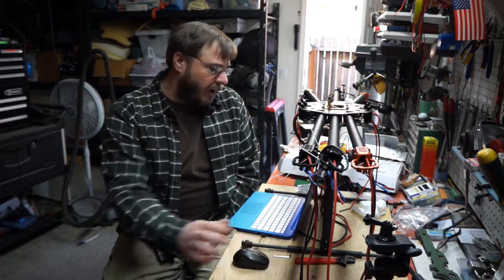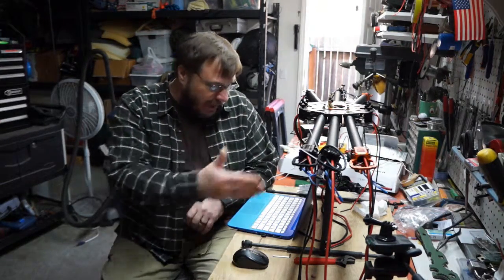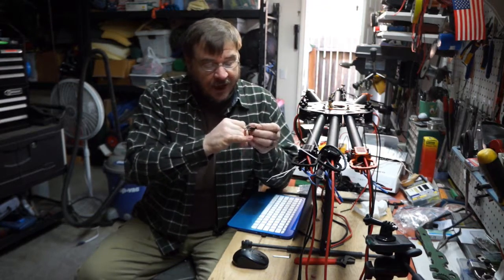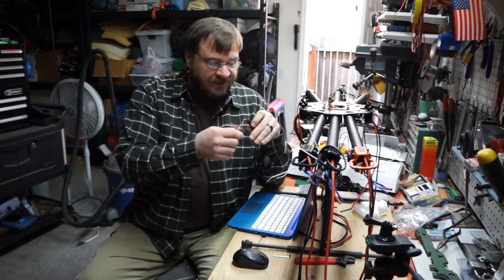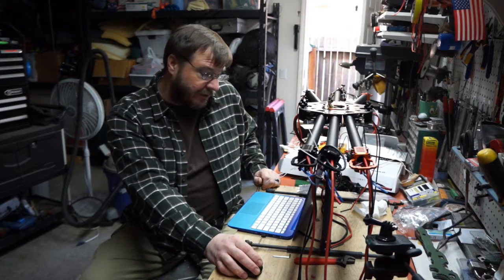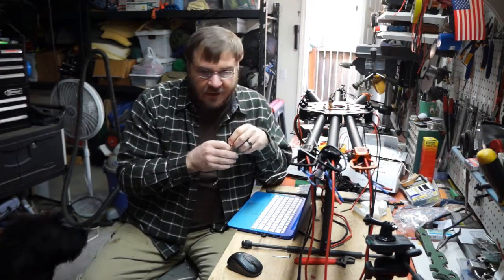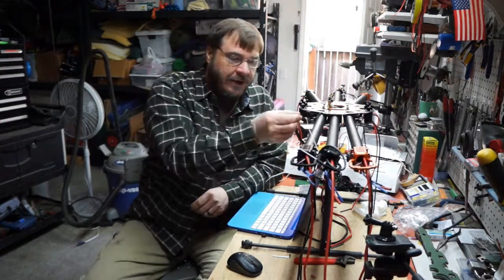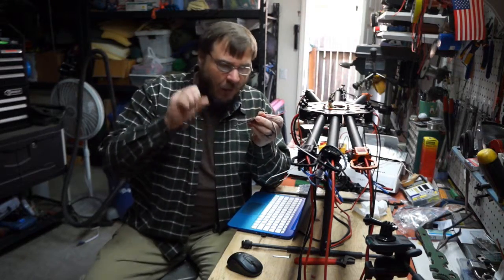Long wire ESC problem explained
My attempt at describing the issue with long wire ESC's